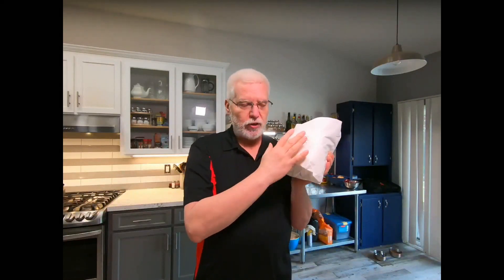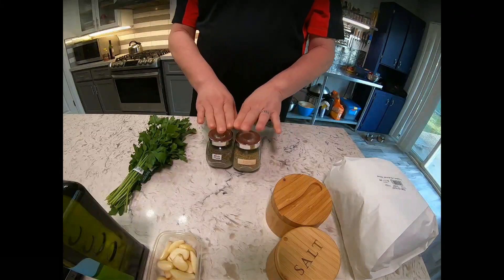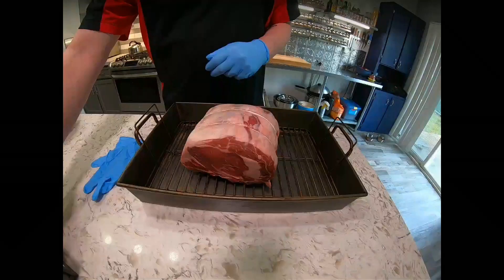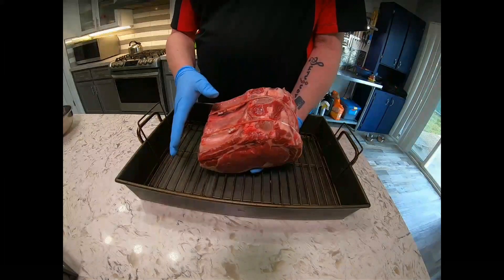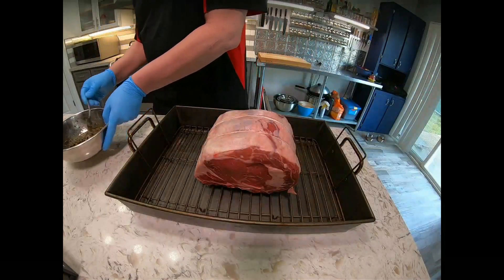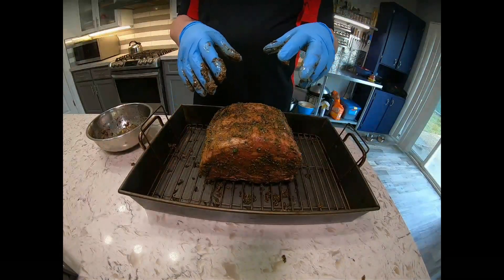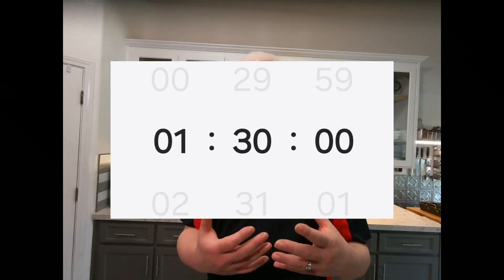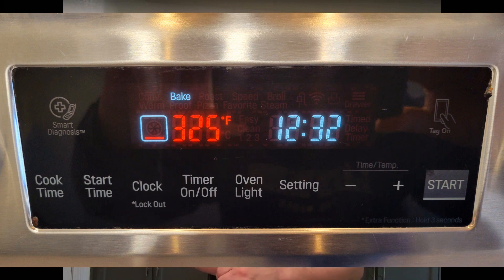How to Prepare Prime Rib!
NEW VIDEO!!!
Have Fun Cooking!
Casual Chef